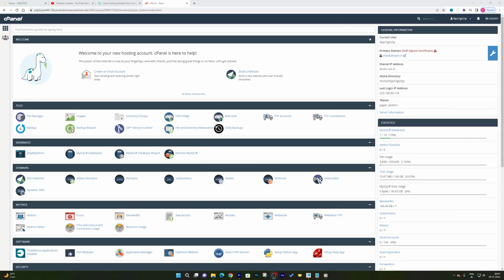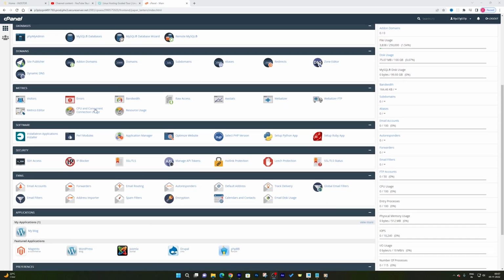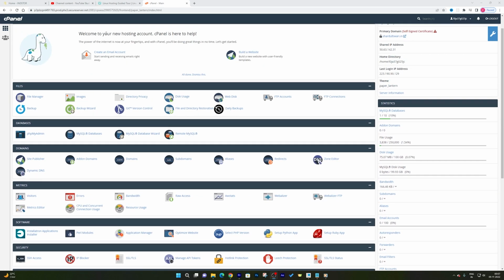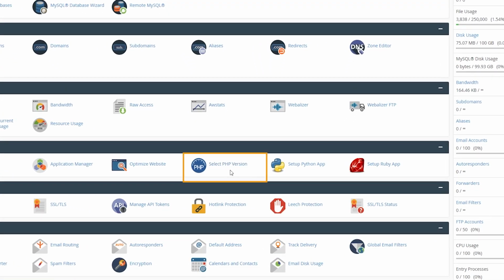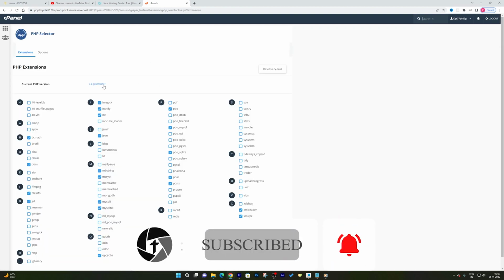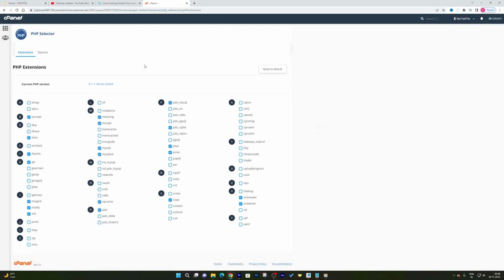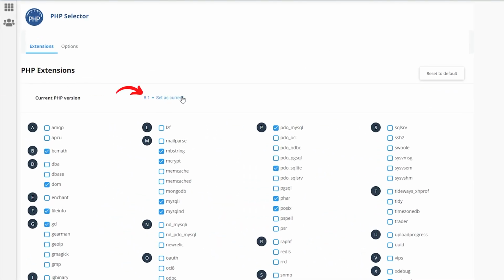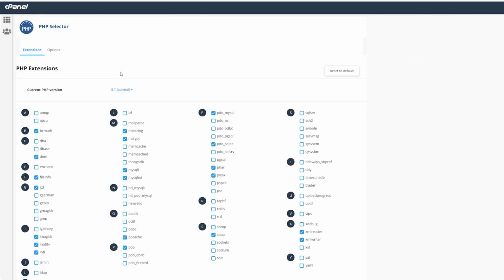Update PHP version in WordPress Go Daddy | Change PHP version to latest in WordPress GoDaddy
In this video, we will see how we can update our PHP Version To the latest version in godaddy cPanel.
Having the latest PHP version he's very crucial for proper working of WordPress website. No matter which hosting provider you are using, you should always go with latest PHP version.

Updating latest PHP version will ensure that your WordPress website is working perfectly fine without any known security loophole and performance issues.

GoDaddy is one of the major hosting provider for WordPress website, this video shows how we can update PHP version in GoDaddy hosted World Press website.